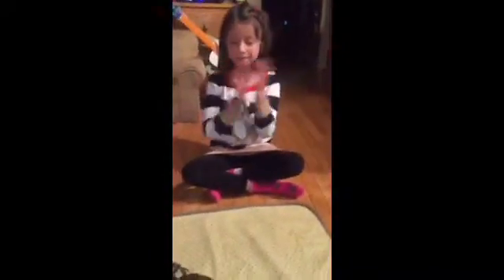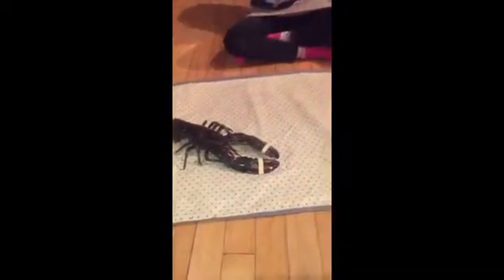Jimmy lobster 2015